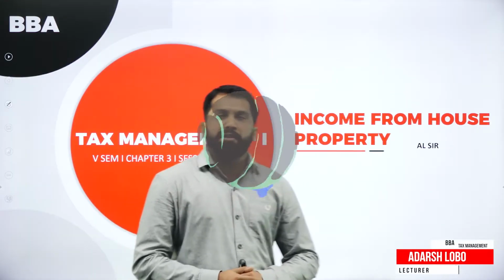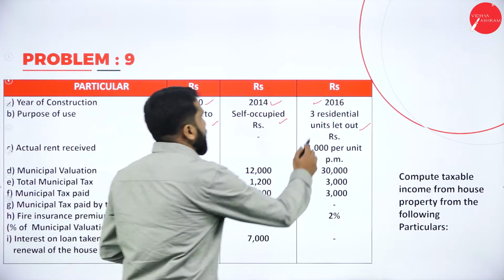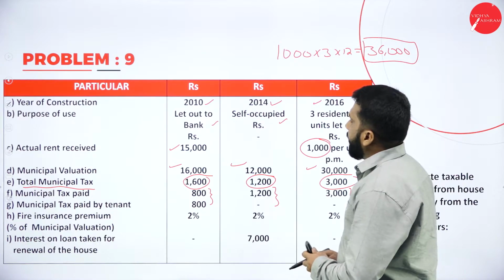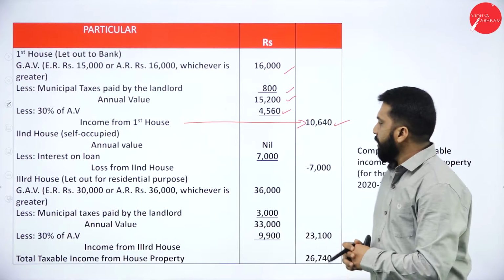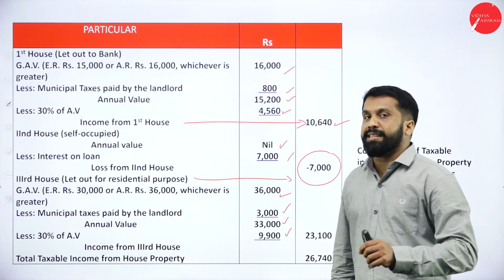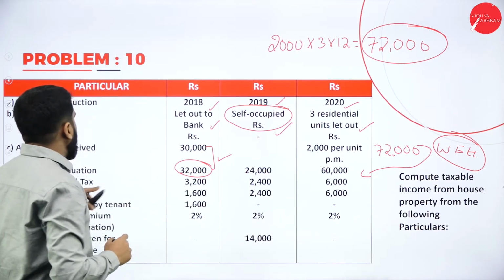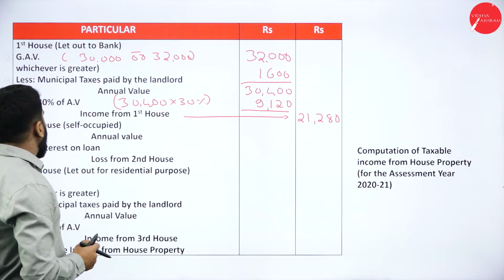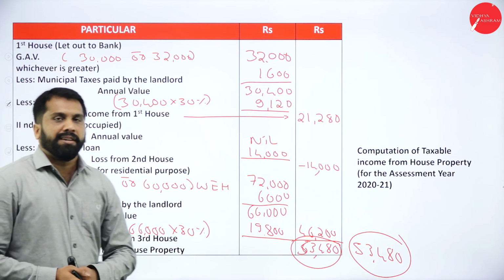DAY 20 | TAX MANAGEMENT | V SEM | B.B.A | INCOME FROM HOUSE PROPERTY | L5